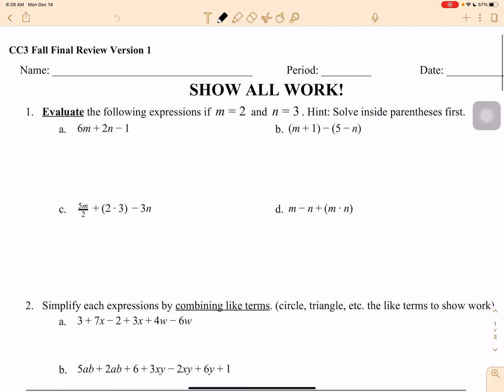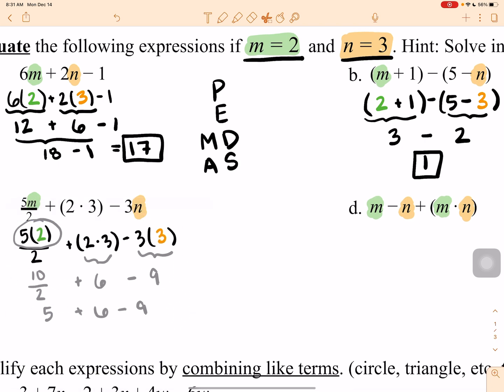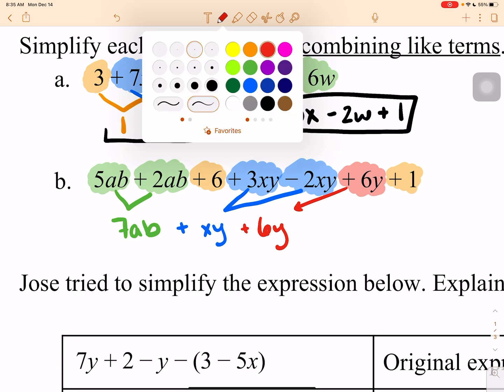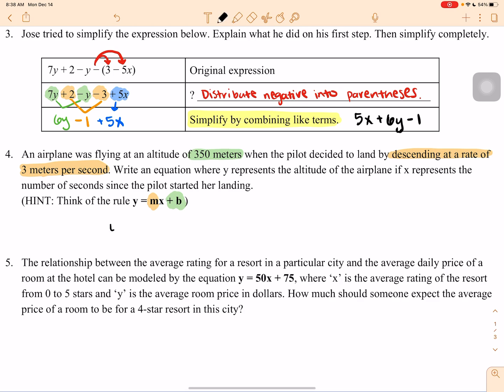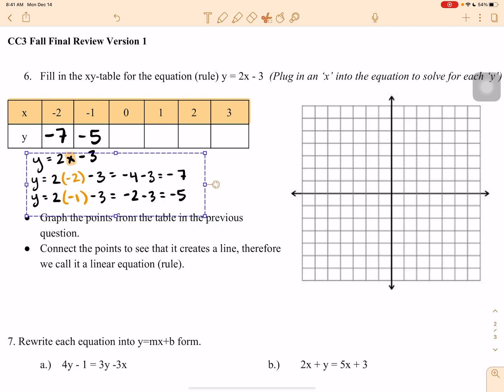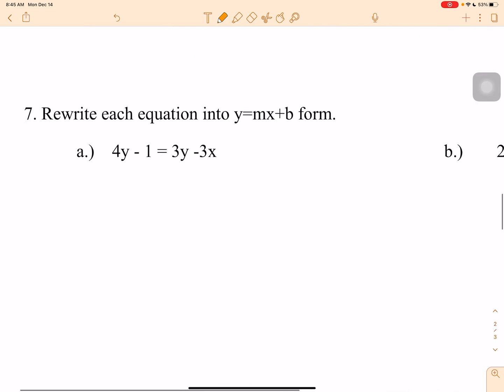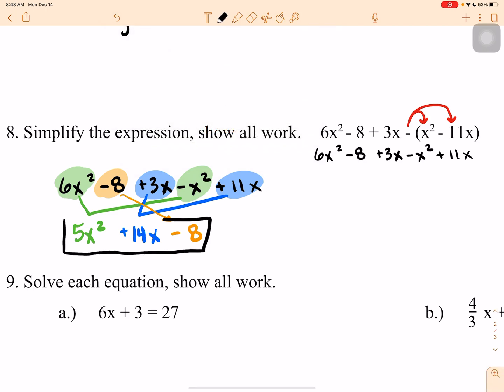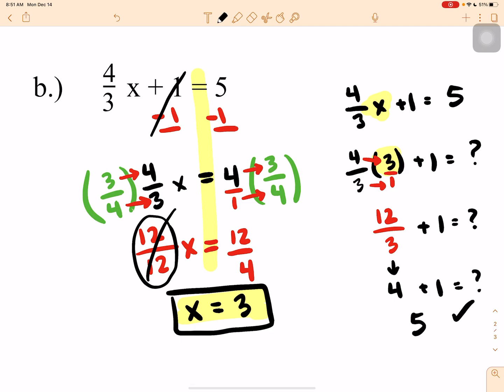CC3 Fall Final Review